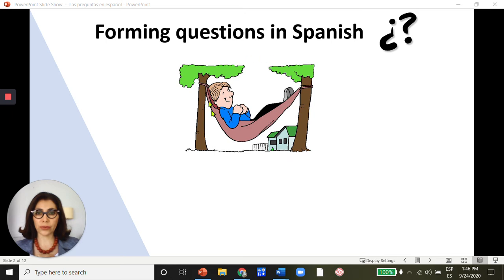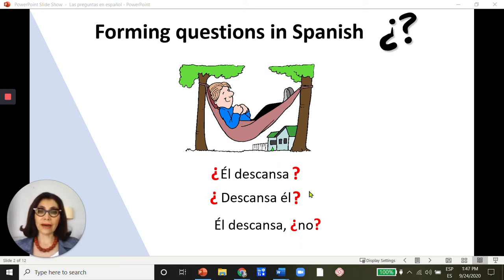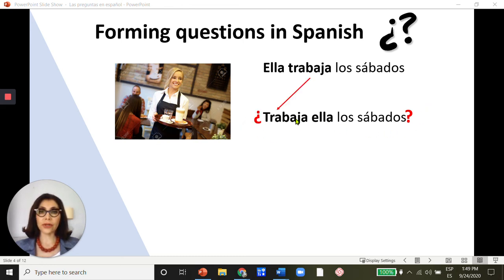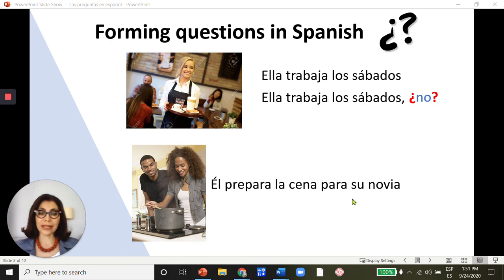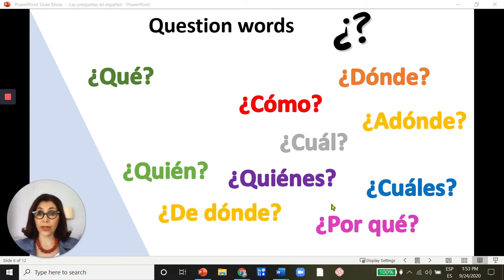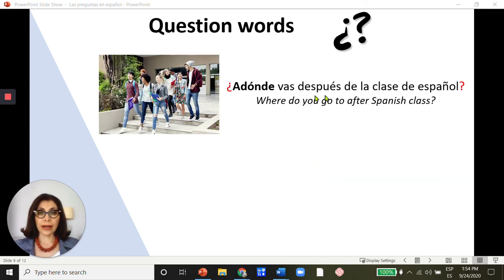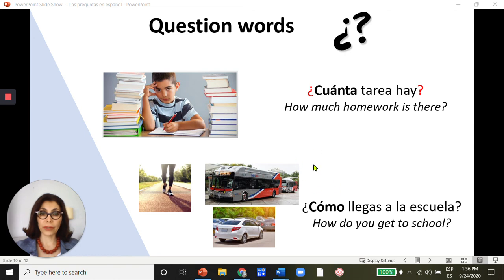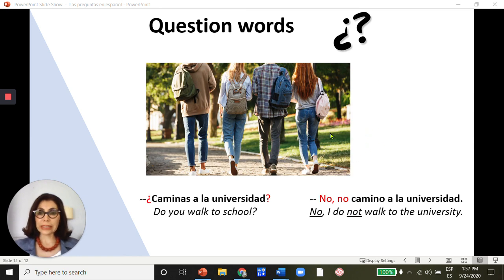La preguntas en español